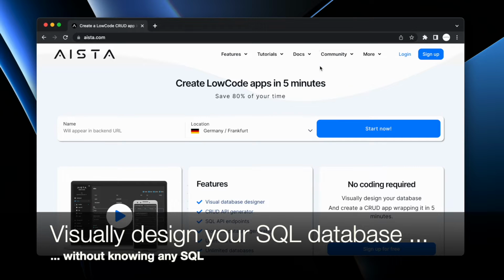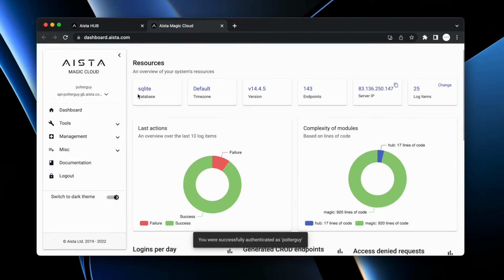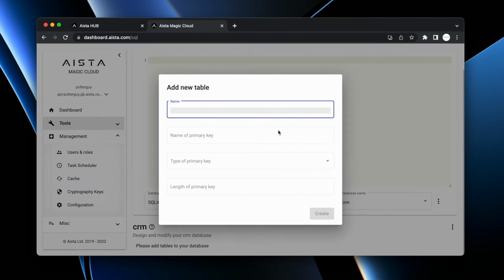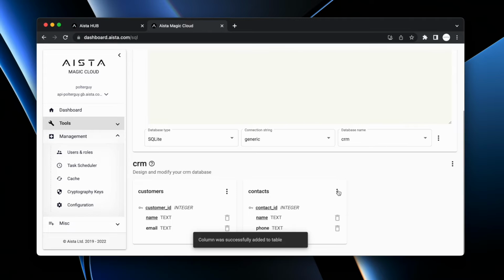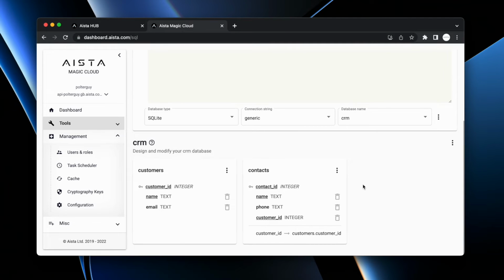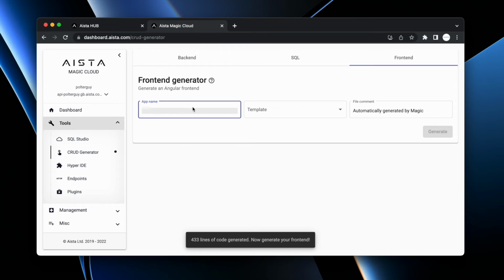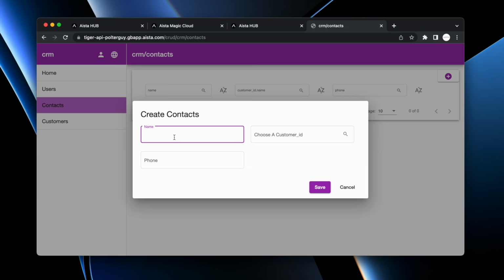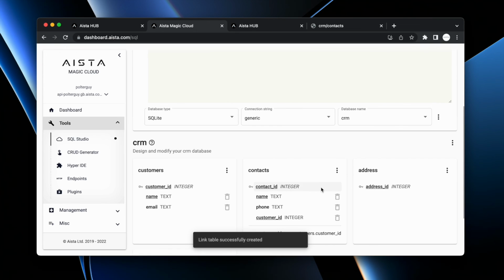Designing your SQL database visually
In this video we are revisiting an old friend of us, the visual sql database designer. Our reasons is because in the latest version of Magic, we have significantly improved it and making it much easier to use. The new database designer automatically takes care of many to many relationships, foreign keys, typing, etc. This allows you to easily create complex database schemas without knowing any SQL at all.